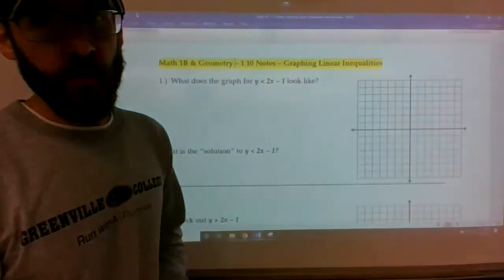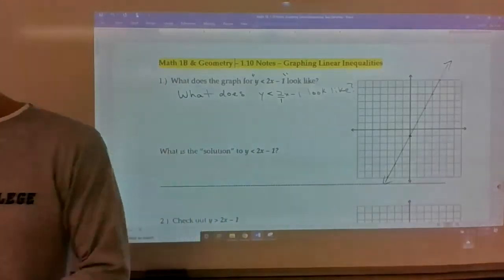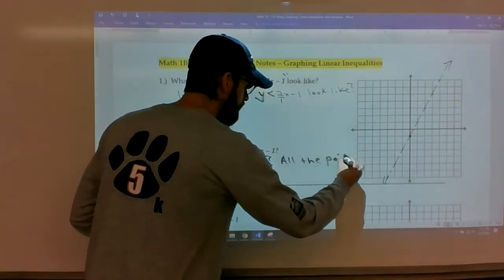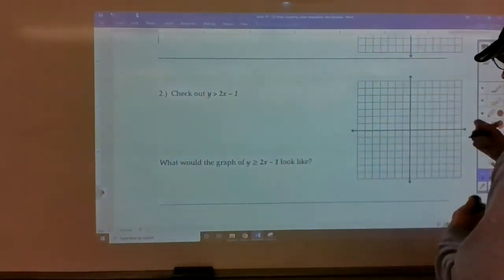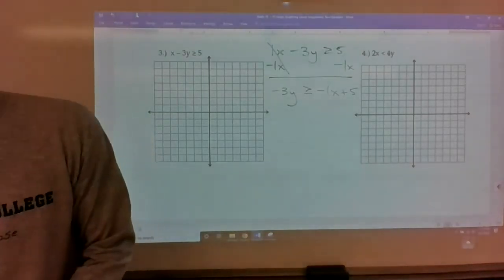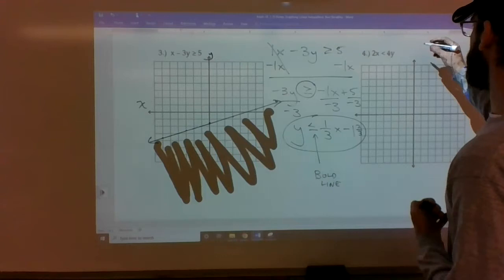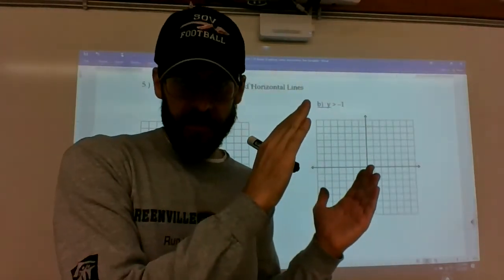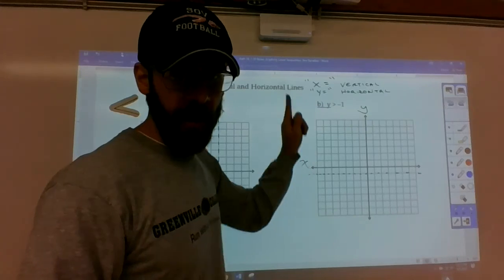Math 1B & Geometry_1.10_Fall 2020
This video explains how to graph linear inequalities in two variables.